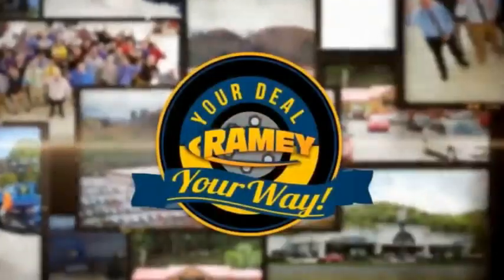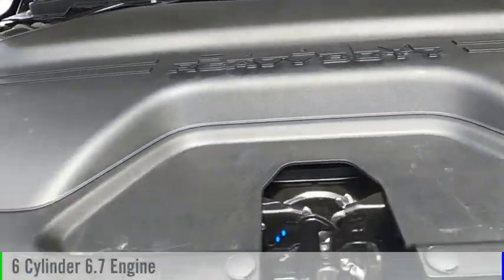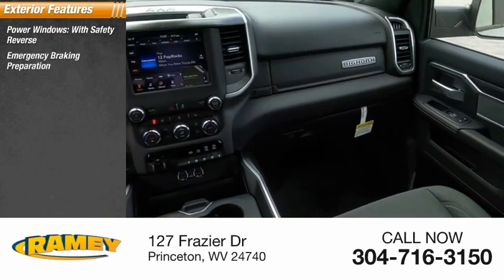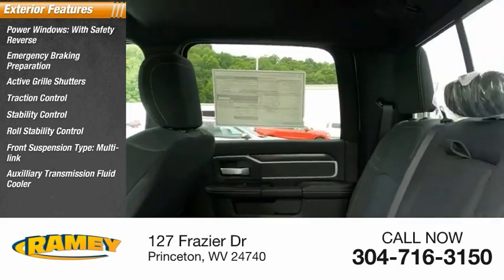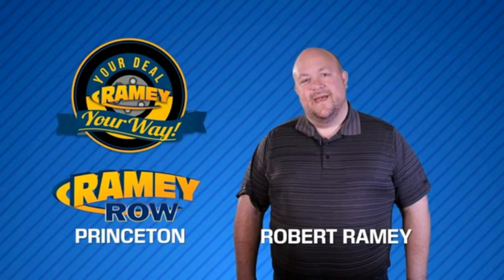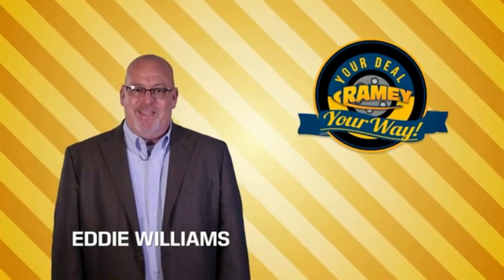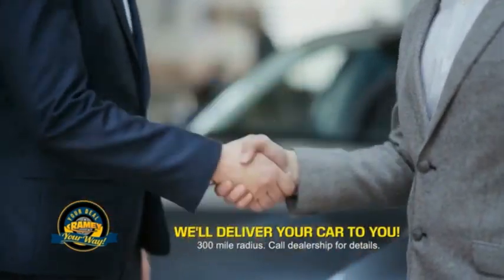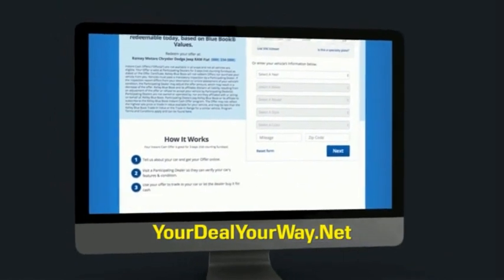2021 RAM 2500 Princeton WV 2-211273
2021 RAM 2500 Big Horn

Ramey Motors
127 Frazier Dr

2021 Ram 2500 Big Horn 6-Speed Automatic Cummins 6.7L I6 Turbodiesel